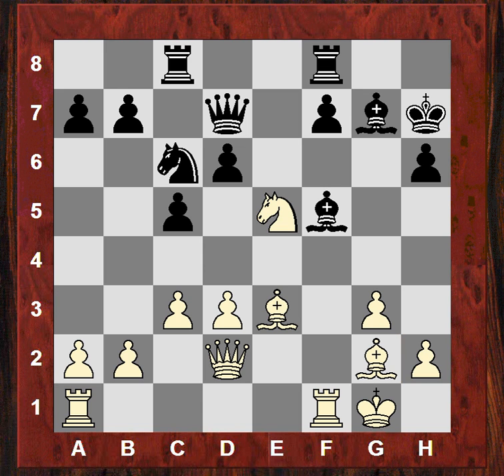Chess Tactics: A major tactical incident at the Reykjavic Open 2013! (Chessworld.net)